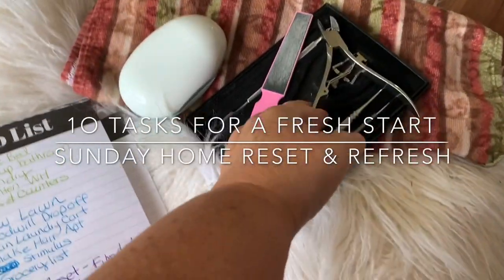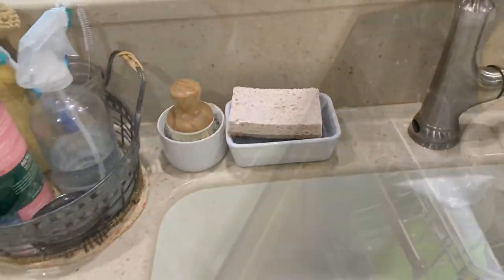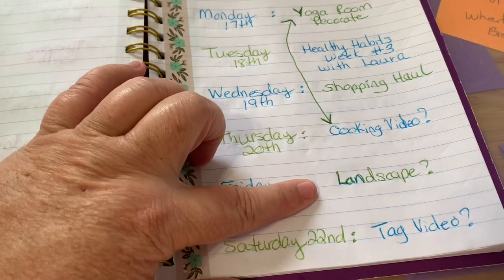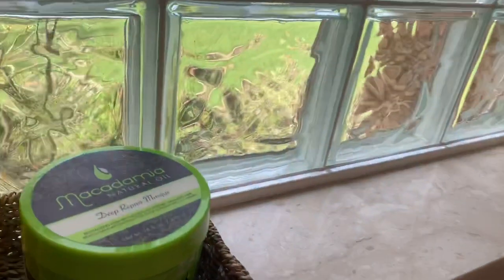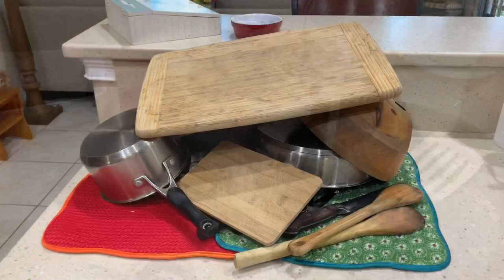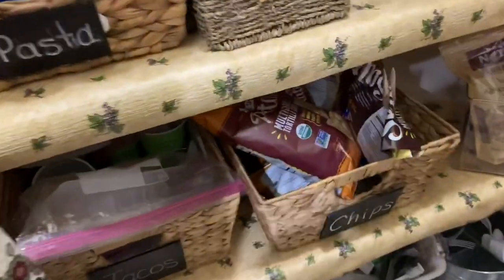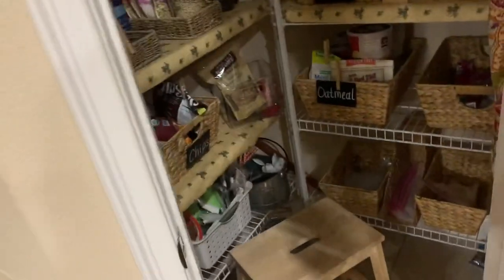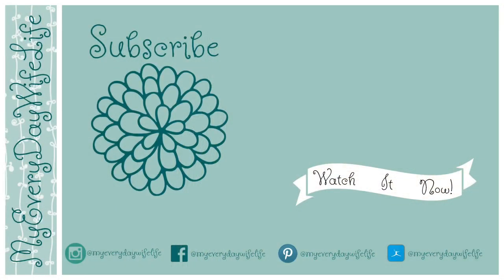🍃10 Tasks for a Fresh Start to Your Week | FREE PRINTABLE | Sunday Home Reset & Refresh 🍃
Hey Guys, It's time for another Sunday Home Reset & Refresh! I have another Free Printable for you!
SUNDAY HOME RESET & REFRESH CHECK LIST:
Let me know if the printable worked for you to help you stay on task?

🍃SEEN IN THIS VIDEO:
TO DO LIST PAD
TERVIS CHERRY BLOSSOM TUMBLER
CLEVER FOX BUDGET PLANNER
BUDGET BOOK
MY FOOD JOURNAL
Finishing Touch Flawless Women's Painless Hair Remover
VIOLET RAY PURSES @ KOHLS
3-Tier Metal Utility Cart - Made By Design™
ROLLING LAUNDRY CART
DRYER BALLS
FLIP FOLDER similiar to mine
OCEDAR SPIN MOP
SHARK ROBOT VACUUM
Shark Rocket Cordless Stick Vacuum
Seventh Generation Products
Professional Vibrating Peanut Massage Ball

🍃MAILING ADDRESS 🍃
Michelle @myeverydaywifelife
1720 Malabar Rd
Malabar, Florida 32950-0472